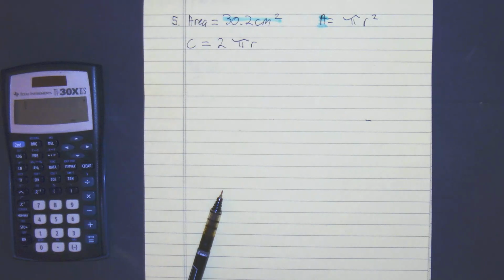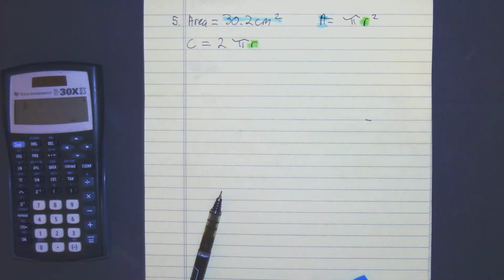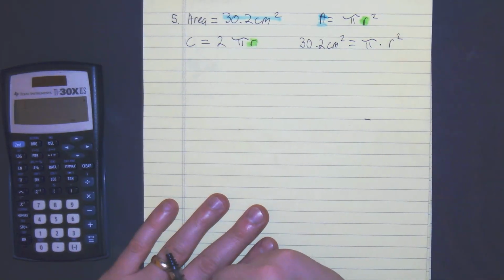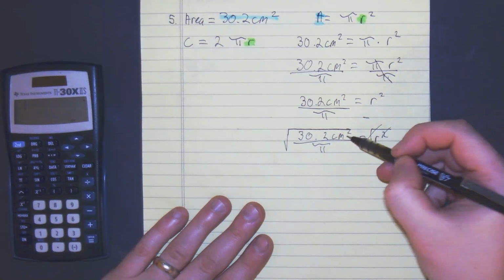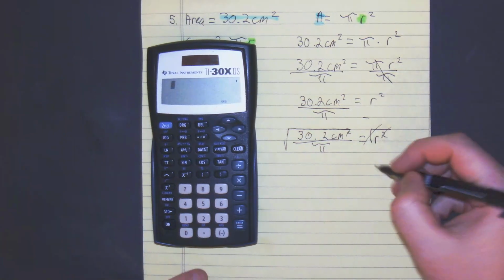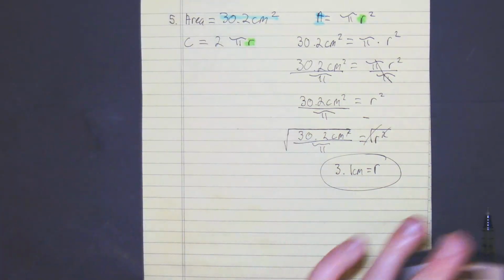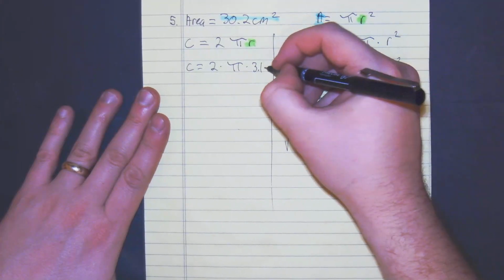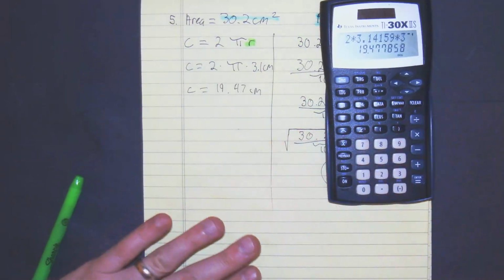Cricle Study Guide #5